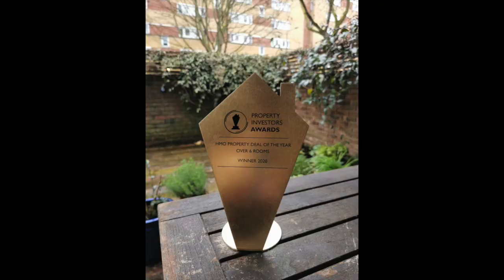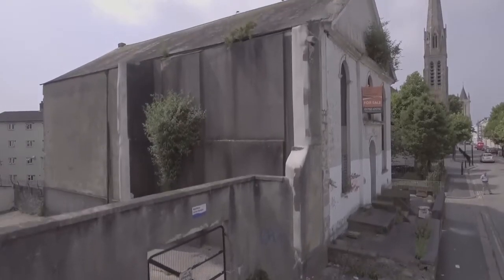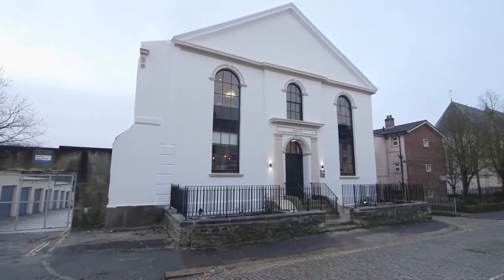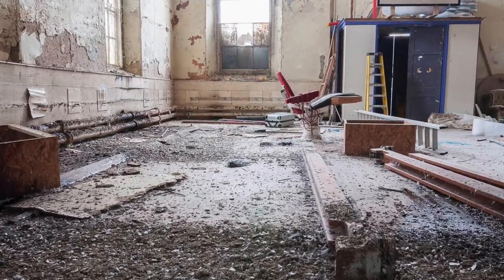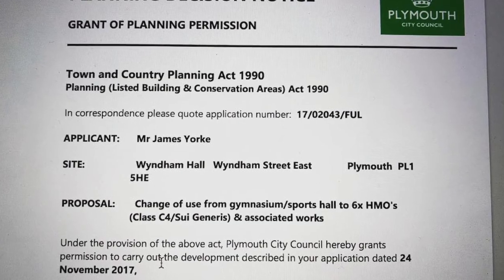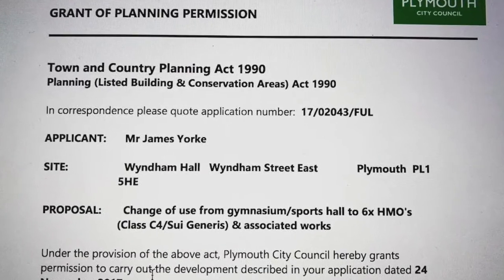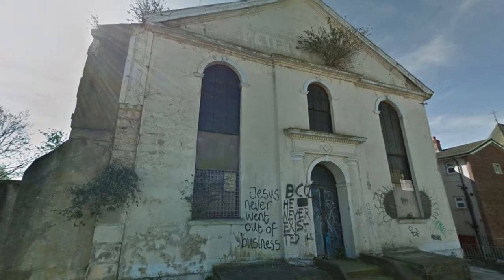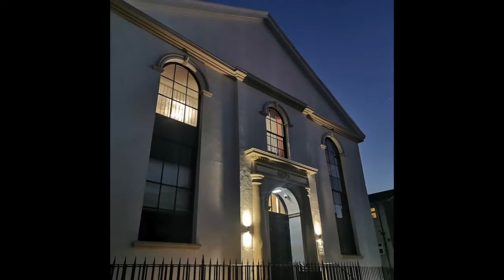TALKING THROUGH OUR AWARD WINNING DEVELOPMENT OF A CHAPEL IN TO 30 HMO ROOMS | THE PROPERTY VLOG 007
In this video I chat through our (now award winning) development of a former non-conformist chapel in to 30 high-end HMO rooms, across 6 apartments.

In total it took 3.5 years from finding the project to completing construction, with plenty of highs and lows along the way.

For more information on KHP and to check out our projects, head or follow @khp.group and @muratjeffreyhaykir on Instagram.